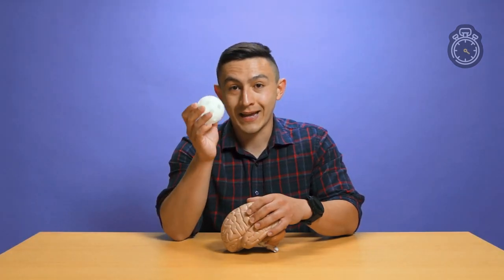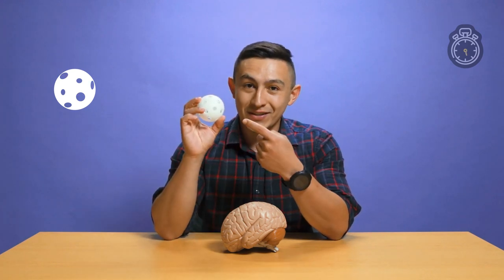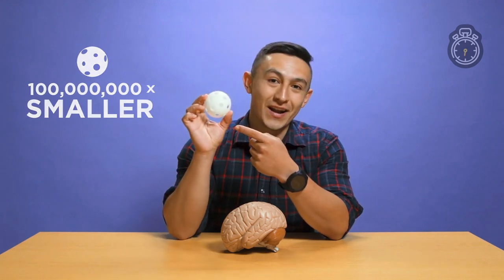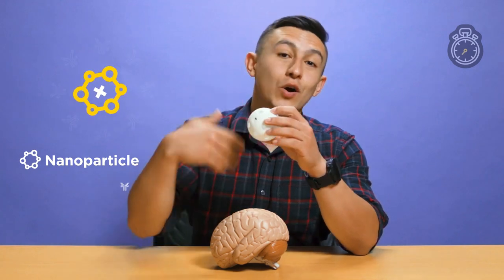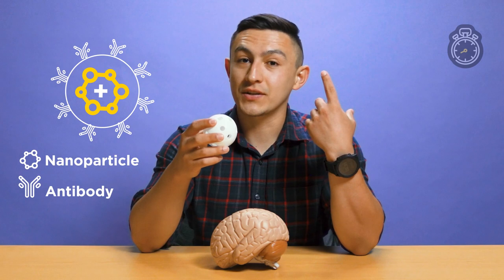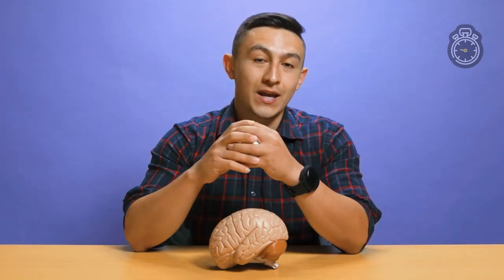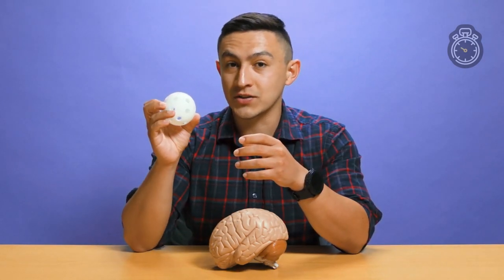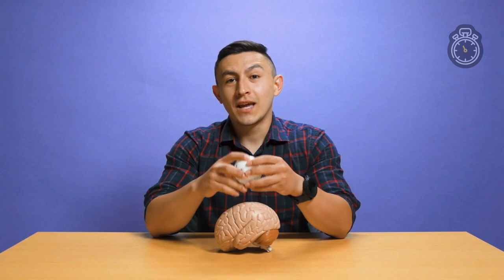Protecting the Brain Using Nanotech | Research in 60 Seconds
Breaking down brain science in 60 seconds ⏱️ Sebastian, a graduate student at the Nano Science and Technology Center at UCF, explains the brain-bursting science behind his latest research.

Are you a faculty member or student conducting research at UCF? We want to hear from you! Tell us about your research